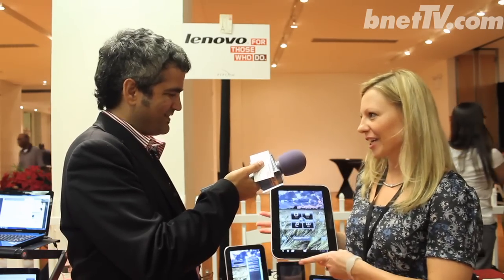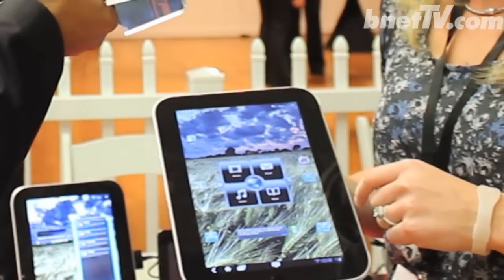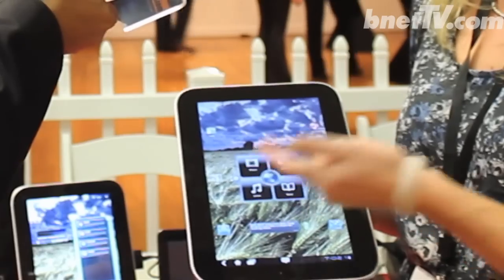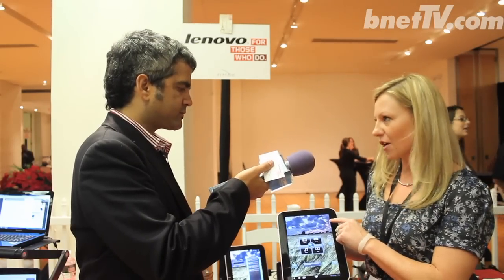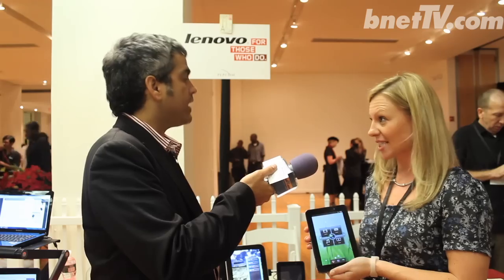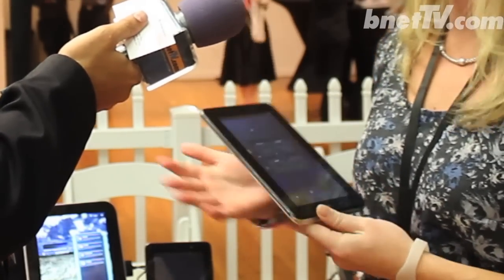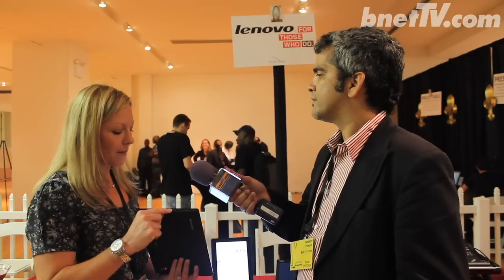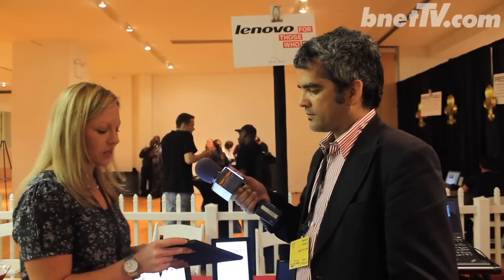bnetTV interviews Lenovo at PEPCOM NYC 2011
bnetTV interviews Ashley Perry, Ambassador for Lenovo at the Pepcom Holiday Spectacular in NYC.

About Lenovo:

Lenovo creates and builds exceptionally engineered personal technology, but we are much more than a tech company. We are defining a new way of doing things as a next generation global company.  That means we are years ahead of the game in terms of understanding what it will take to win 5, 10 years from now.

Formed by Lenovo Group's acquisition of the former IBM Personal Computing Division, Lenovo builds on its dominant position in China to grow globally.  The expansion from East to West -- such as by introducing our newest products in China and then spreading across the globe -- is a new way of viewing the world, one we believe will be the way of the future.

About PEPCOM:

Holiday Spectacular! is Pepcom's annual holiday preview media event, showcasing the consumer electronics and services that will be the hottest sellers of the season. That includes the latest in PCs, tablets, laptopns, smartphones, television, videogames, digital cameras, music players, GPS, and more. Each year, Holiday Spectacular! draws dozens of the world's biggest companies and hundreds of the most influential media, with 400 press and analysts attending last year's holiday event. You can be there too! But spots at this event are limited, so reserve your place now to join us for Holiday Spectacular! in New York City!!

Bnettv is a content aggregator, internet broadcasting company and accredited media organization, that creates and distributes video content pertaining to new technology, primarily at corporate and consumer events, trade shows, and conferences.

Display Search _August 16-17th San Jose, CA
IFA Showstoppers _September 1st Berlin, Germany
Lte Asia2011_ September 6-7th Singapore
IFA Showstopper September 2nd-7th Berlin, Germany
IBC 2011_ September 8-13th Amsterdam
Broadband World Forum_ September 27th — 29th La Defense, Paris
NFC Conference_ September 18th-21st Nice, France
CTWA_ September 20th Canada
MMA_October 4th London, England
Pepcom/CTIA_ October 11th San Diego, CA
4G World October_ 23rd-27th Chicago
Mobile Giving Forum_ October 27th New York
LTE North America_ November 7-9th Dallas, Texas
MMA Forum November 16th-17th Los Angeles, CA
Mhealth Summit December 5th-7th Washington, DC